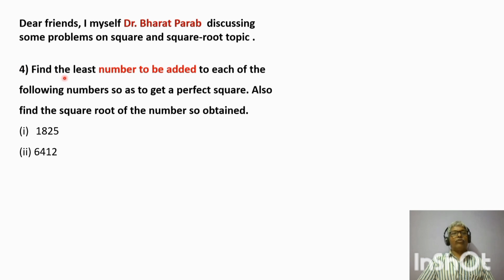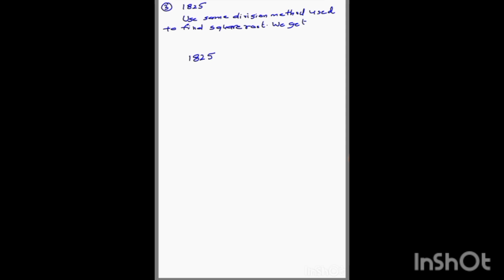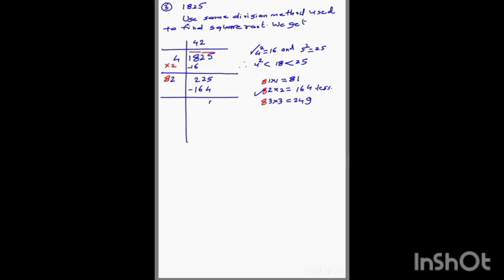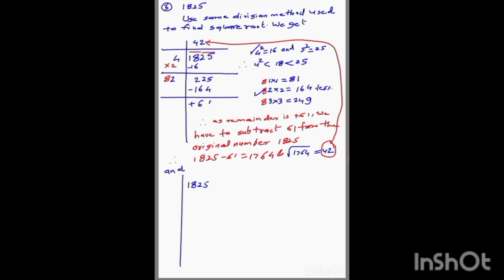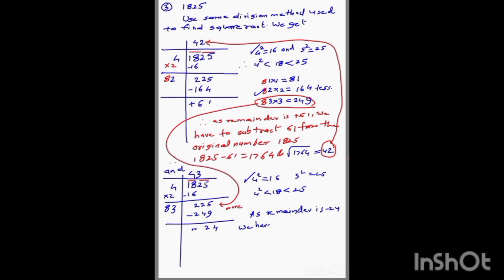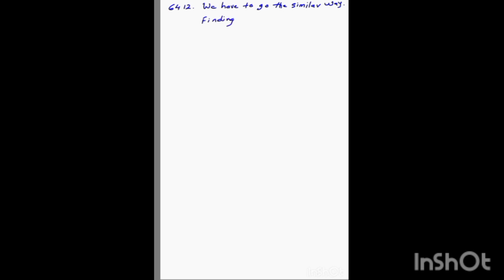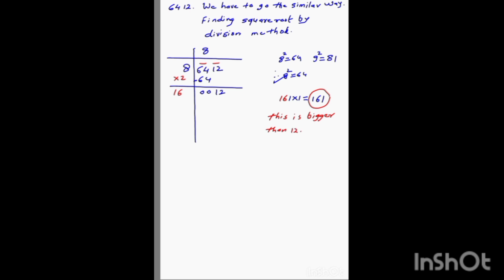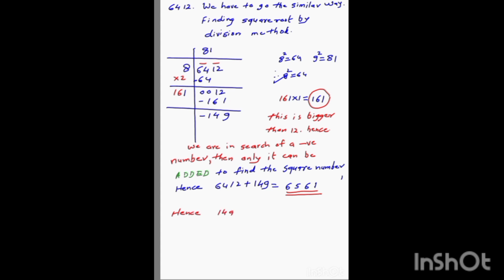Least number to be added to find the perfect square-root. Std.-8 .Dr. Bharat Parab